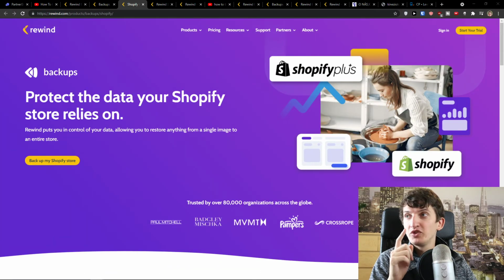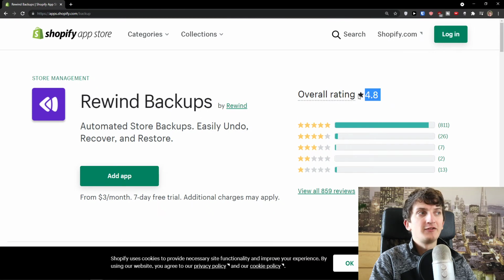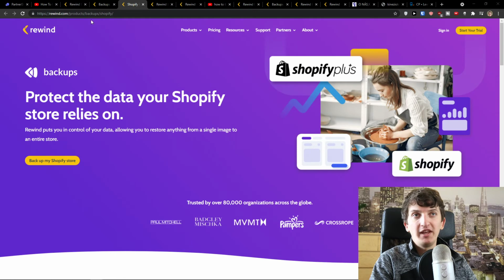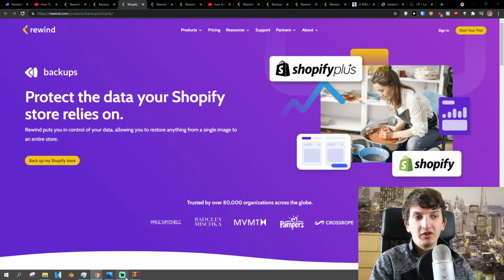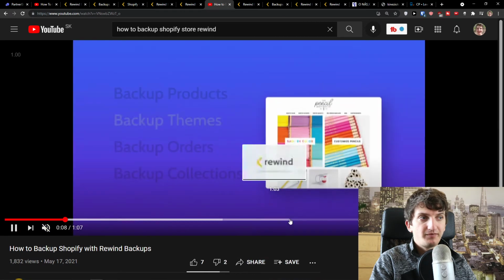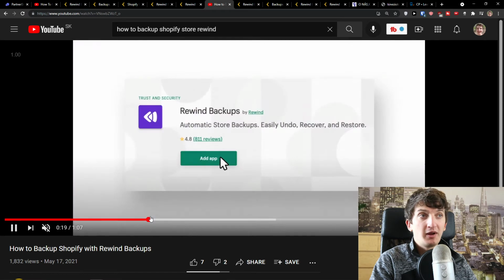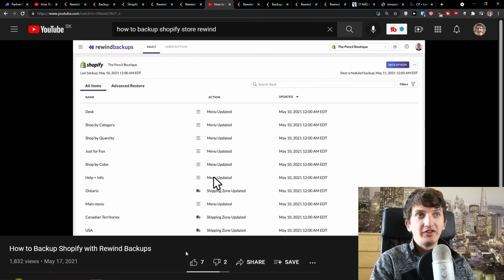How To Backup YOUR Shopify Store (2021)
I write a weekly email if you want to find out how to use Shopify to make more money, boost your conversion, and obtain tips and tricks:

In this video you will find out How To Backup YOUR Shopify Store